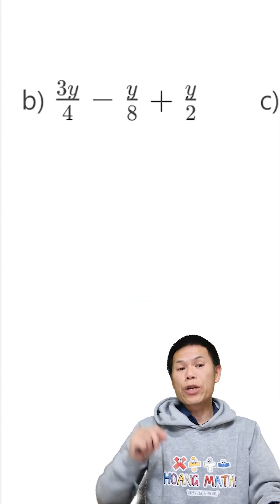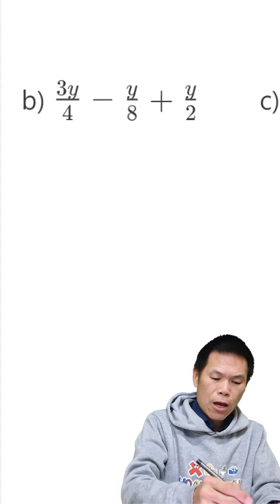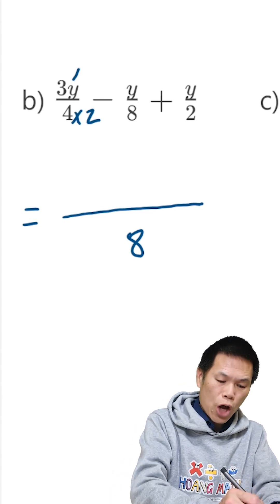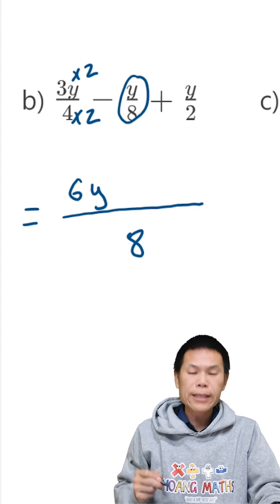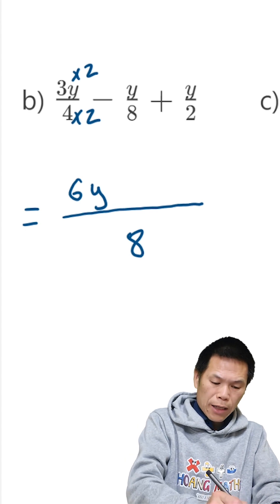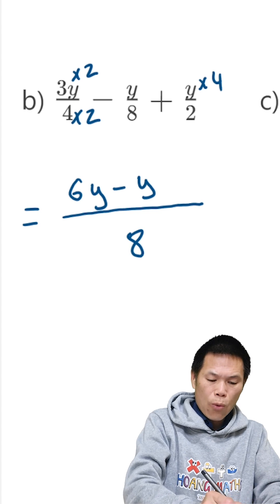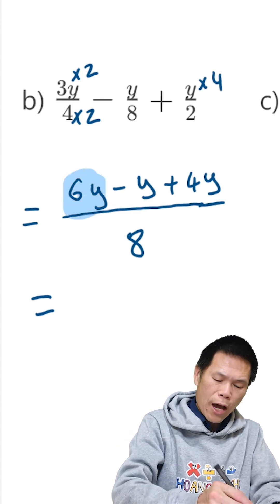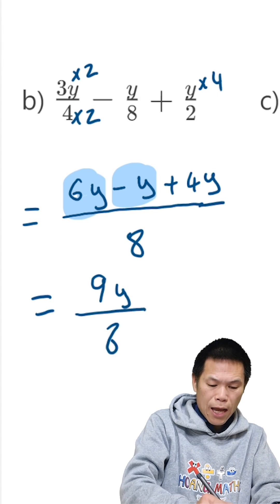Adding and Subtracting Algebraic Fractions Part 2